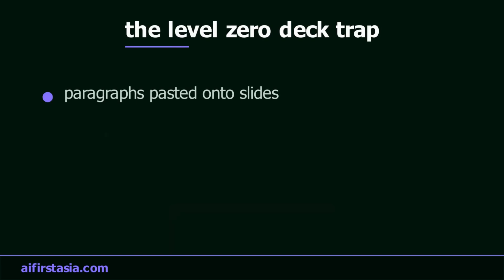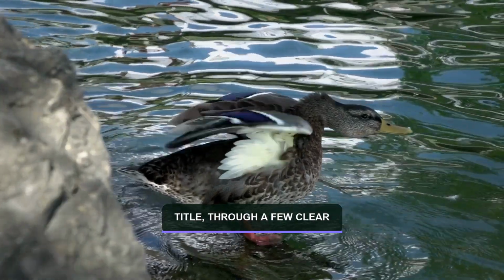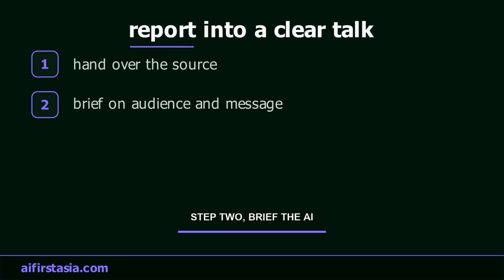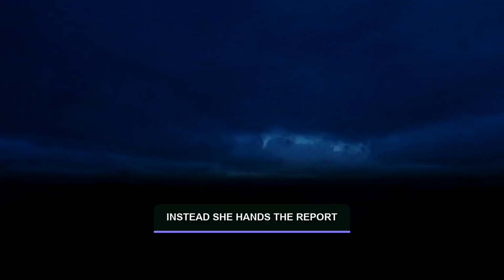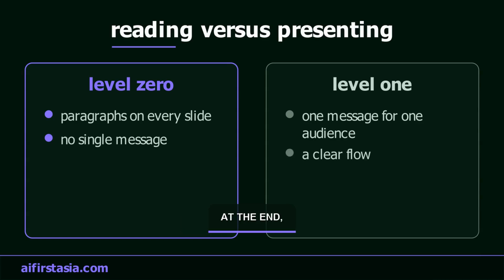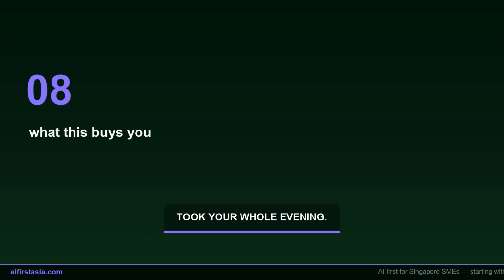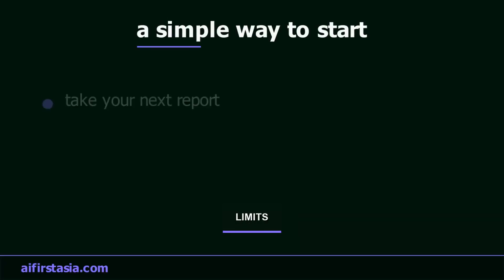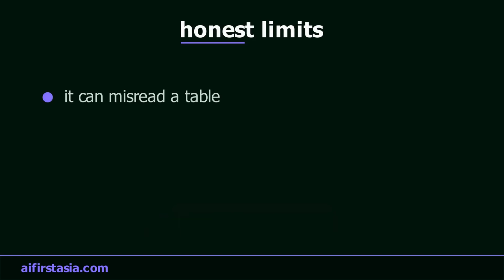AI Turns Your Report Into a Clear Presentation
You have a long report - a quarterly write-up, a research document, twenty pages of minutes - and by Thursday you have to present it. So you spend the night before copying whole paragraphs onto slides, which is exactly what makes a presentation boring. There is a faster way. Hand the document to an AI assistant, brief it on your audience and the one message you want them to remember, and let it draft a clean slide-by-slide outline: a title slide, section slides with three or four tight bullets each, suggested visuals and speaker notes, and a strong closing call-to-action slide. You get a presentation to refine in about twenty minutes instead of a lost evening. You still check every number and claim against the source, cut what the AI over-explains, and keep it to your real talking points - because a wrong figure in front of your board is the fastest way to lose trust. Here is the repeatable Level 0 to Level 1 workflow for turning a report into a clear presentation, with a concrete step-by-step example.

The free course shows you how to:
- Install Claude and pick the right plan
- Set up Warp, where the AI actually does real work
- Run your first project using your own files and documents
- Build your own simple AI skill

The AI structures the deck, drafts the bullets, and suggests the visuals - you keep the decisions, check every number against the source, and keep your real talking points.